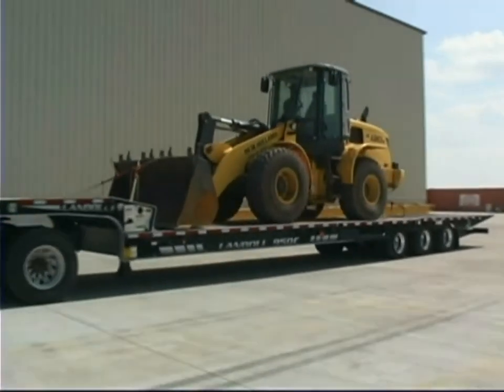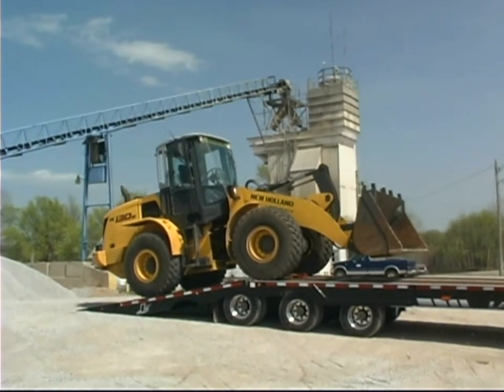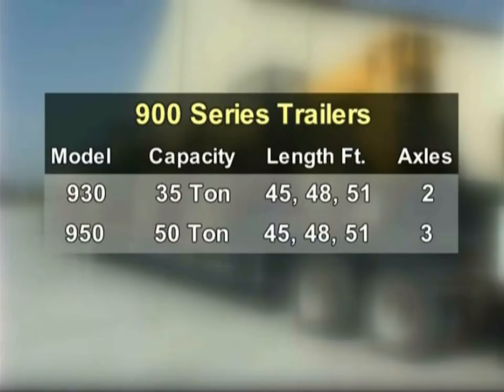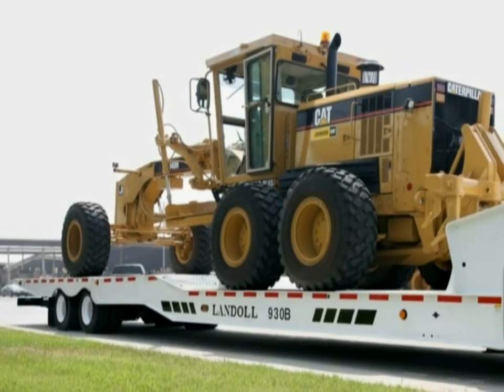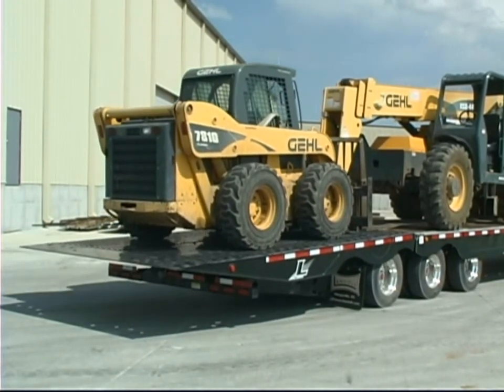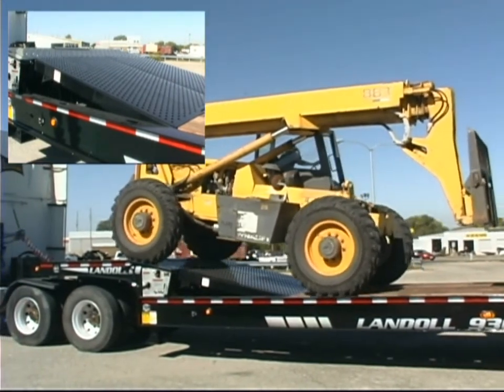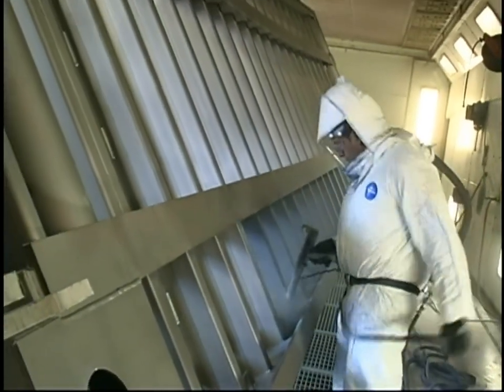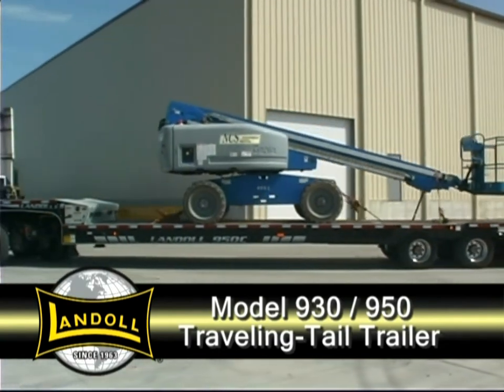Landoll 900D Traveling Tail Trailer Commercial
The 900 Series Traveling Tail allows for stable dock loading and increases your payload by having a longer wheelbase.